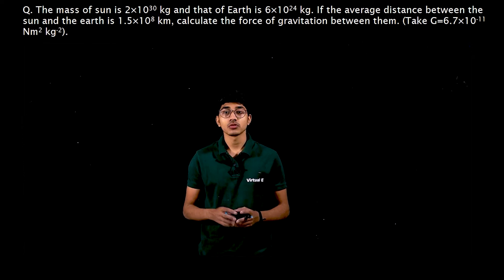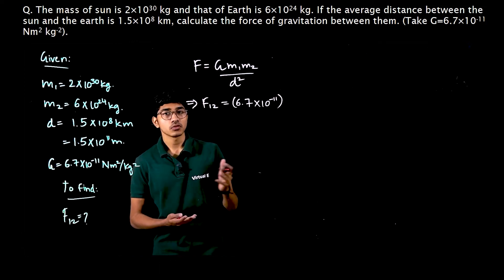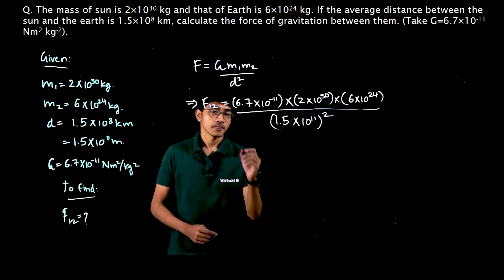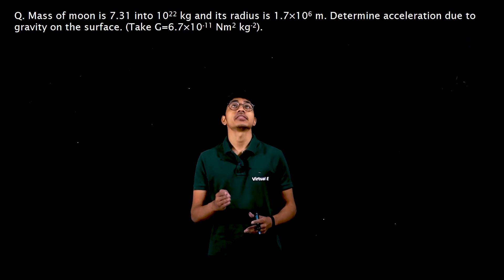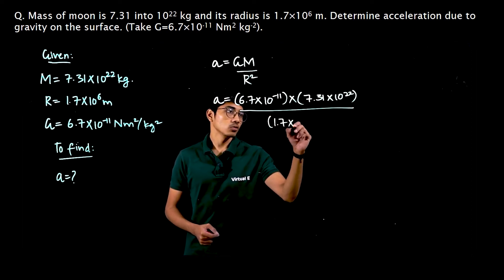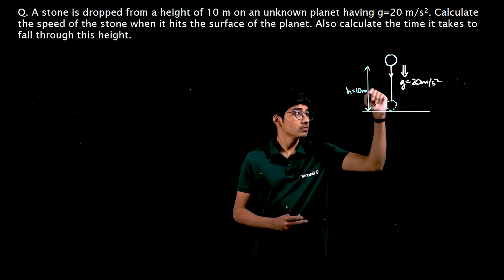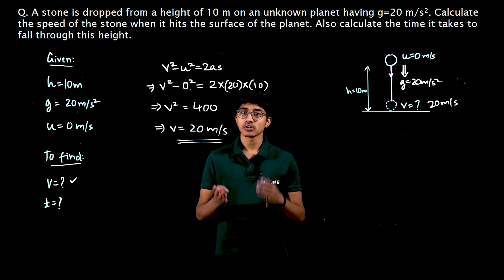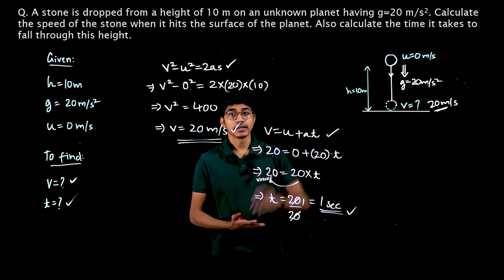Class 9 Physics Chapter 10 | Gravitation | 10 - Numericals Part - 1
Topic covered in this video of Gravitation of Physics of Class 9 CBSE is Numericals related to Gravitation

Class: 9th
Subject: Physics
Chapter: Gravitation

Topic Name: Numericals related to Gravitation
Topics Covered in This Video: Numericals related to Gravitation